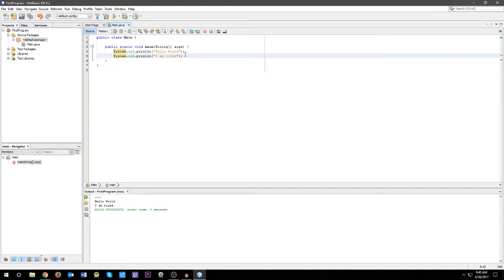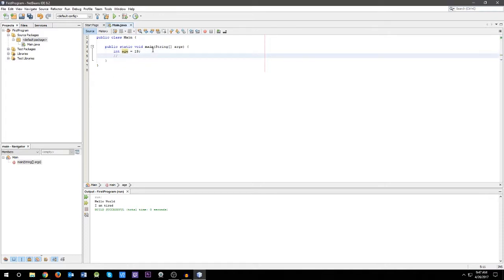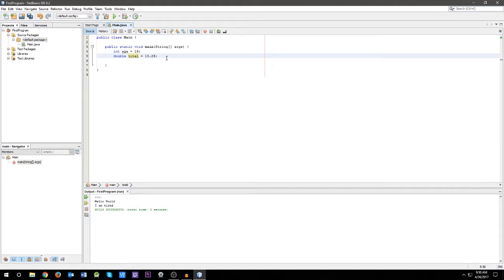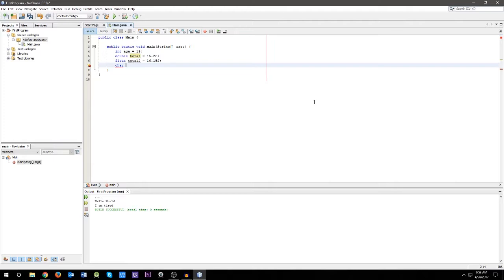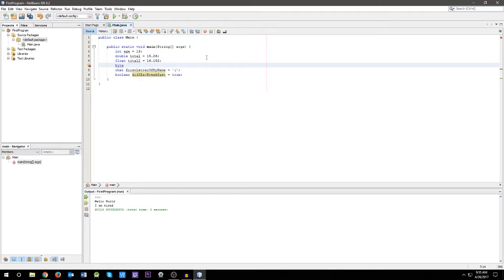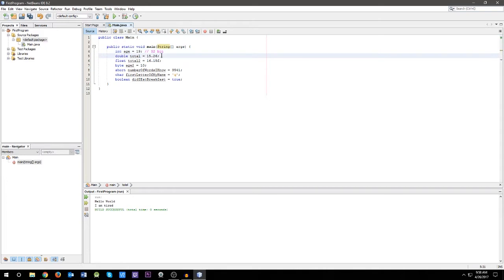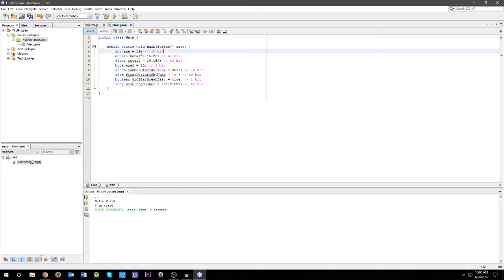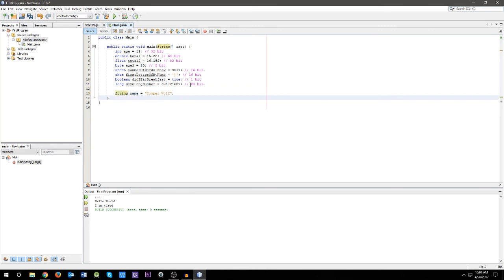Java Tutorial #2 Primitive Data Types and Strings